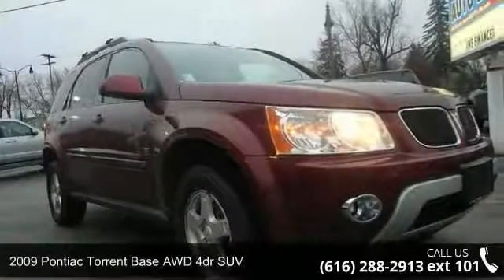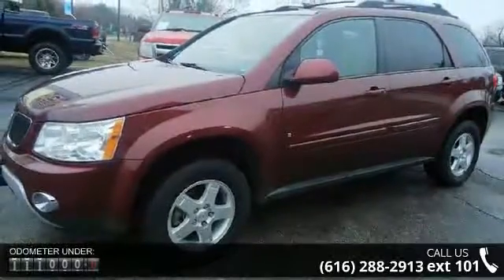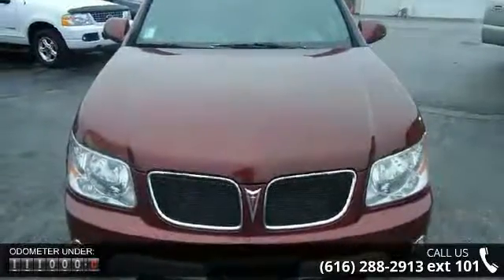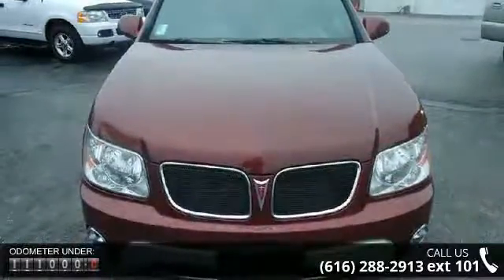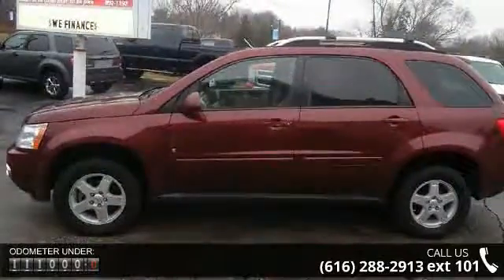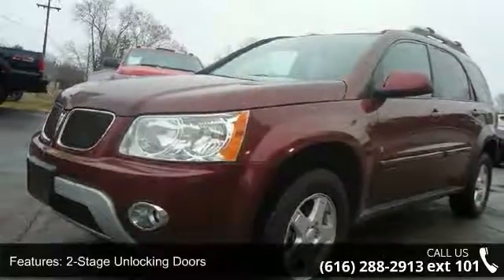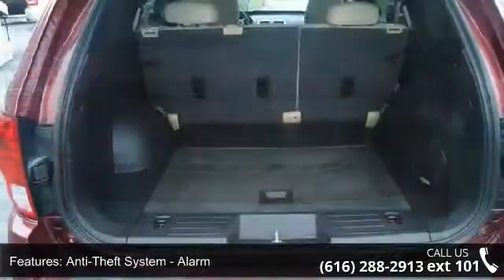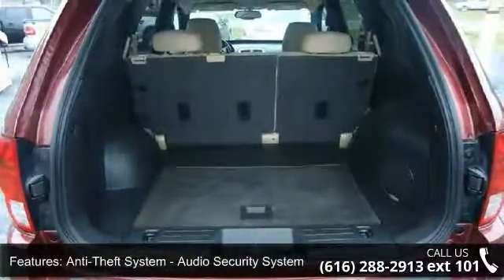2009 Pontiac Torrent Base AWD 4dr SUV - Holtzlander Auto ...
2009 Pontiac Torrent Base AWD 4dr SUV Condition: Used Mileage: 111119 Transmission: Automatic 5-Speed Exterior Color: Silver Interior Color: Tan Stock: #1151